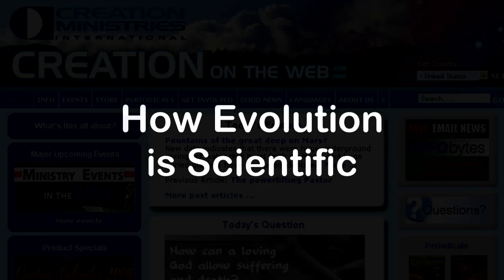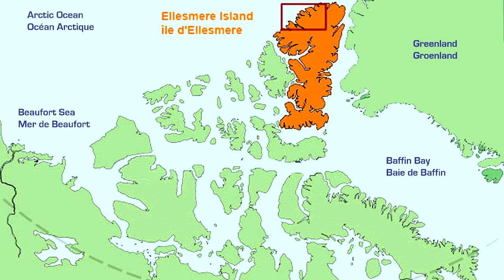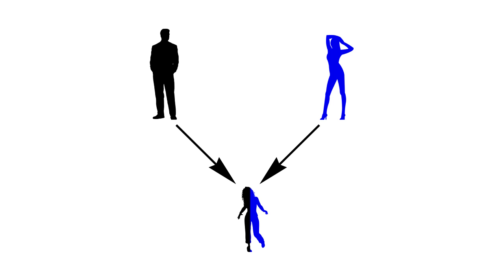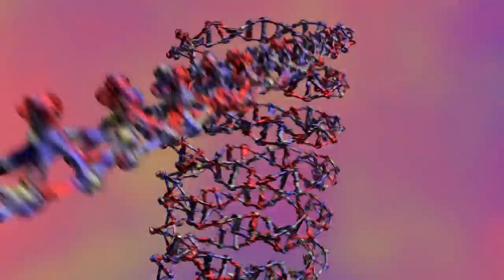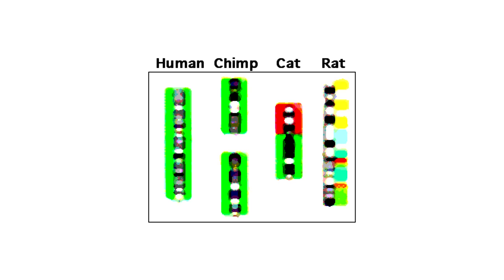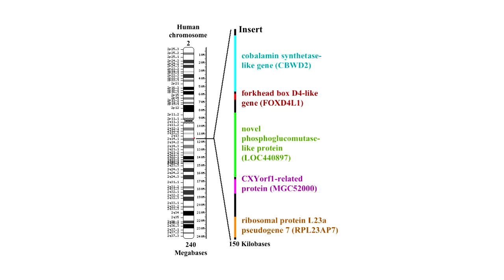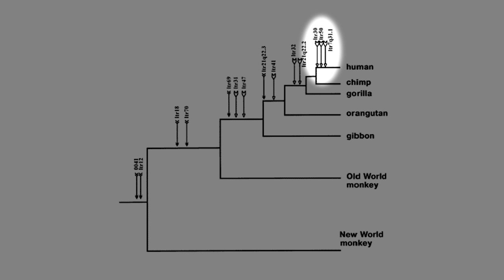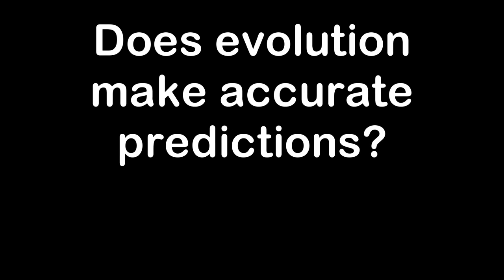How Evolution Is Scientific Part 2: Accurate Predictions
This is the second of a six-part series on the scientific basis for evolution, refuting lies from creationists.

There is now a companion book to this series

The DVD contains full NTSC-resolution versions, and the Blu-Ray disc contains full 720p-resolution versions of all six videos, and includes English subtitles. It also includes other freely-available videos referenced in the series, including three from cdk007, a video I made about Piltdown Man, and the clip of students doing a rather stupid protest of evolution.